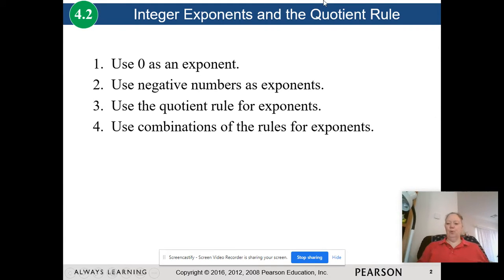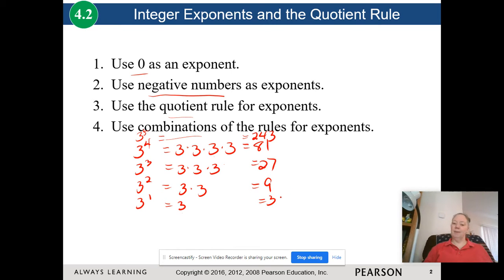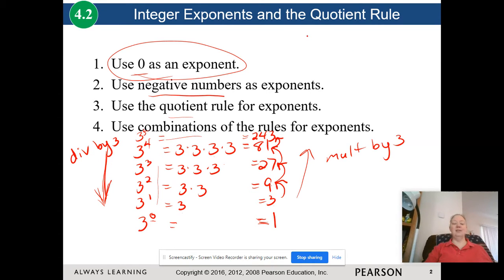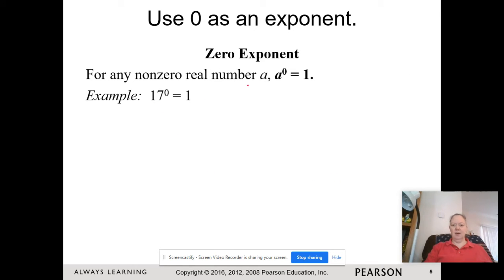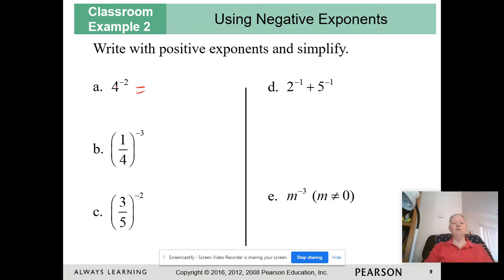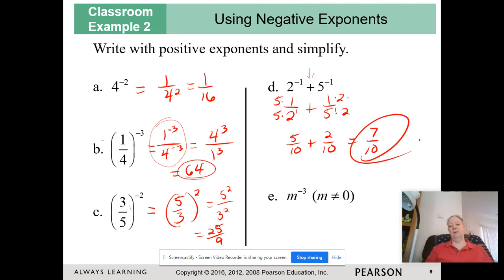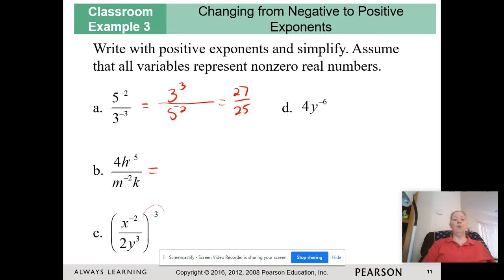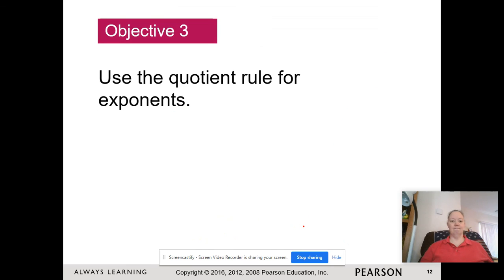Math 95 - Section 4.2 A - Integer Exponents and the Quotient Rule